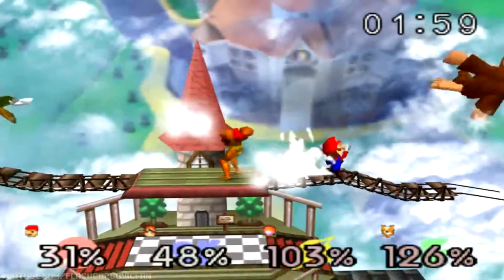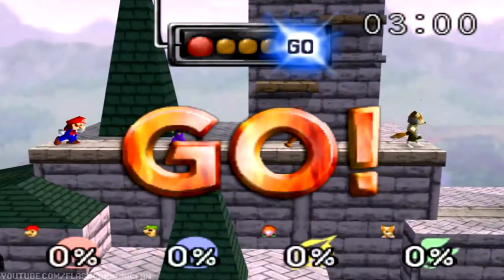Super Smash Bros. Hidden Blocks - Secret Characters and Levels - Tallest Flash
Super Smash Bros. HIDDEN BLOCKS! Hey everyone, Tallest Flash here and today we're gonna be taking a look at some of the secret stuff left behind in Super Smash Bros. for the Nintendo 64. It turns out there was a surprising amount of content left behind that I think you'll all enjoy. The fighting polygon team was especially dank to play as.

◤Video Includes◢: Super Smash Bros. Beta Levels, Super Smash Bros. Secret Characters, and a couple Easter eggs and a reference to an outside series on YouTube ;)

◤Twitter◢: @TallestFlash

If you're reading this, type in the comments, "Polygon Yoshi is a digimon though" for a free cookie